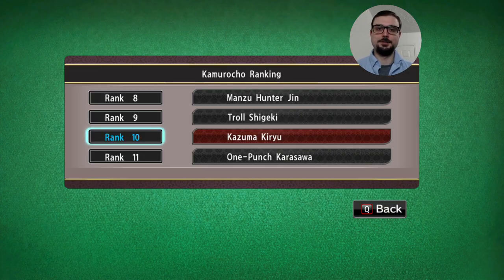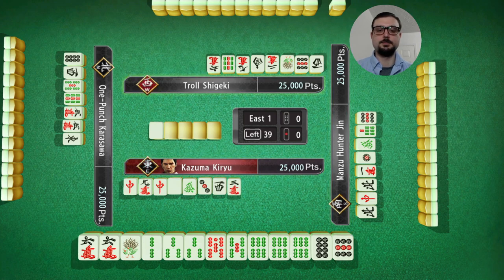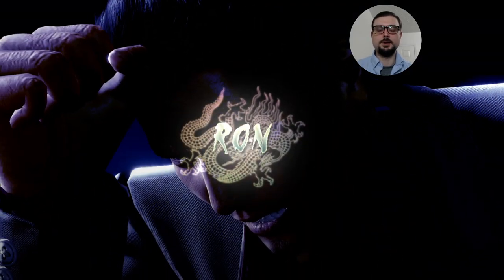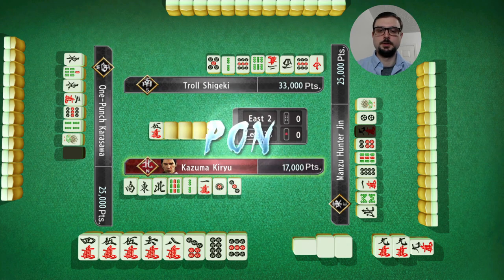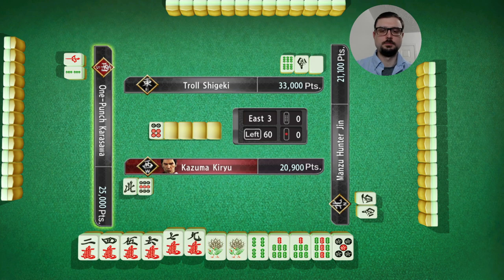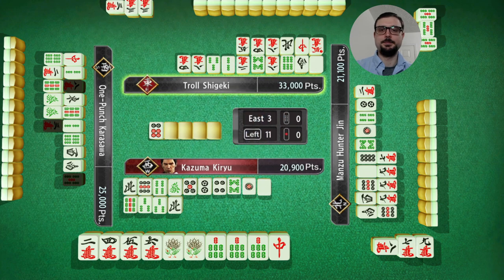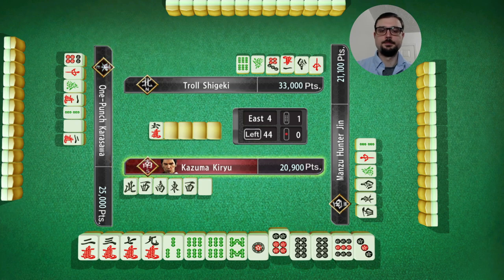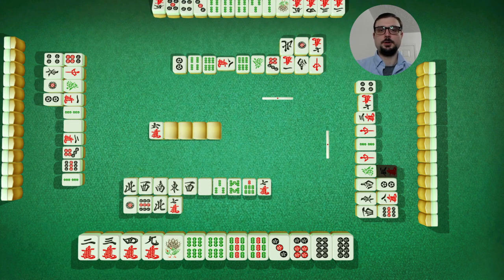Push or Pull? (thought process gameplay) | Yakuza Kiwami Riichi Mahjong #20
This is episode 20 of the Journey to Rank 1 in Riichi Mahjong (Yakuza Kiwami). We zigged when we should have zagged.

Background audio:
Cozy City Life – 360Chrism Music